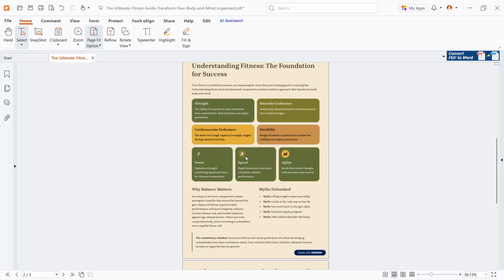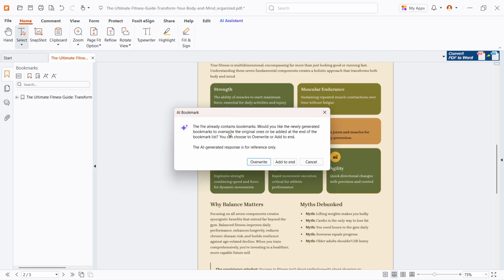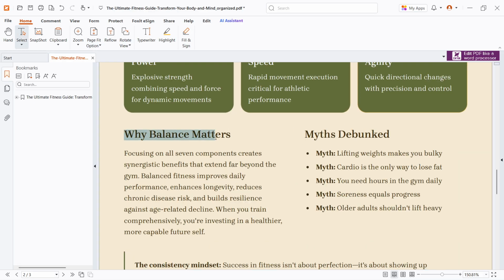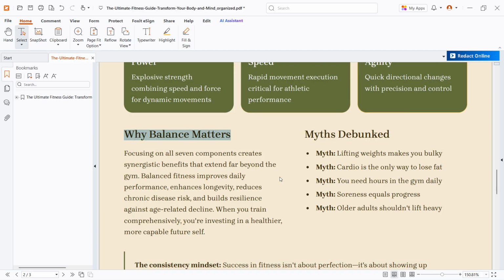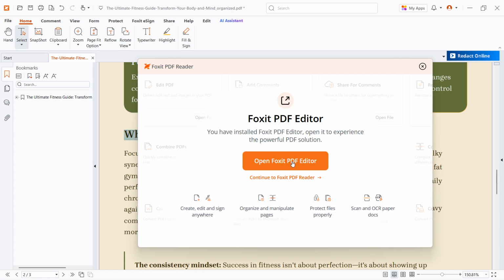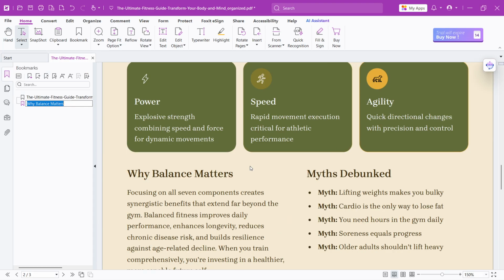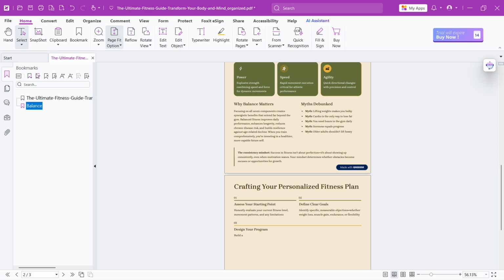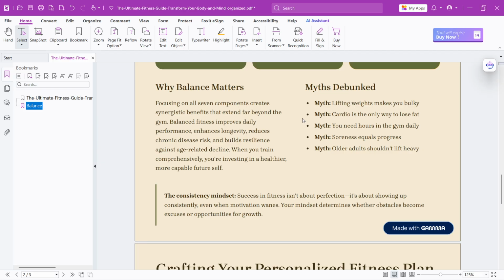How To ADD BOOKMARK In Foxit PDF Reader (QUICK & EASY) 2026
In this video, I'll show you how to add a bookmark in Foxit PDF Reader. This is a complete guide on how to insert and manage bookmarks in PDF documents using Foxit PDF Reader in 2026. If you want to organize your PDF files and navigate them more easily, this quick and easy tutorial will walk you through the process step by step.